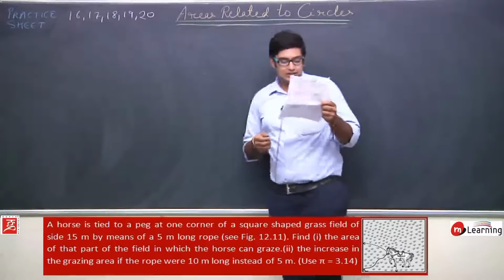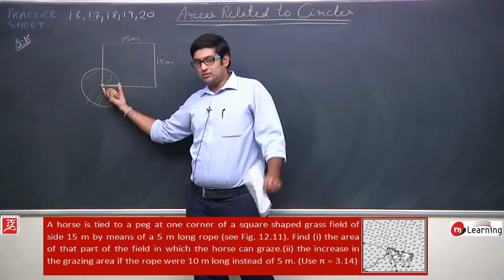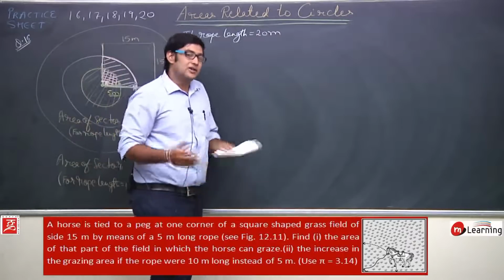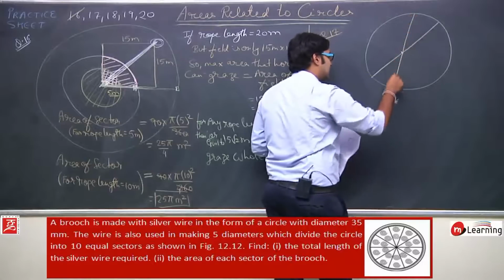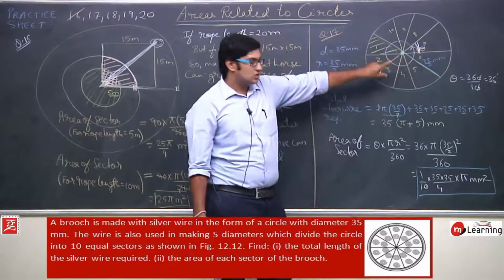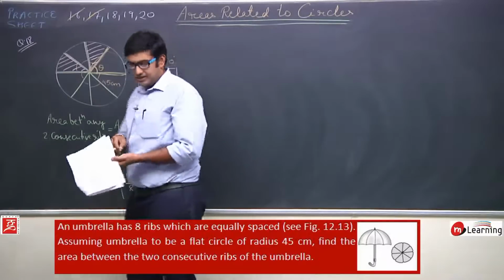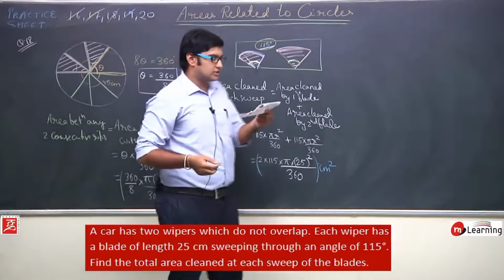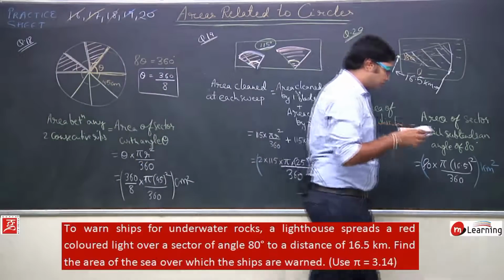Areas Related To Circles: Problems on Application of Area of Sector - Class 10th & NTSE - 05/11